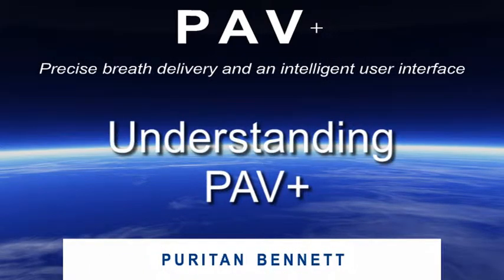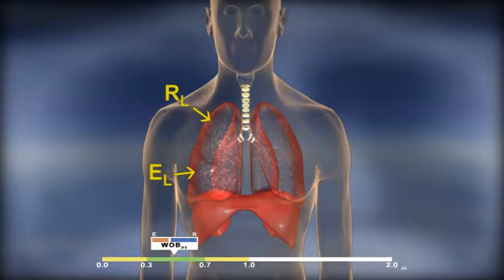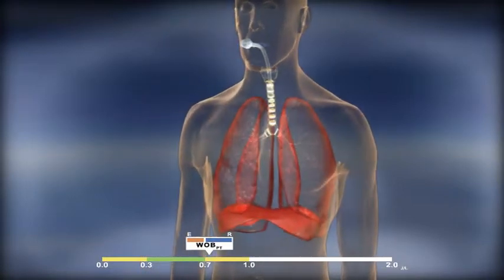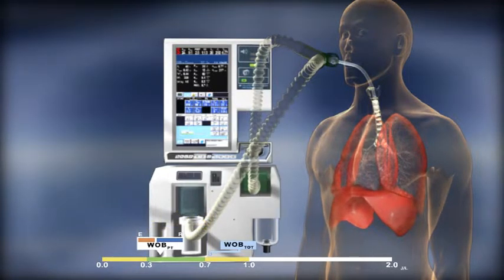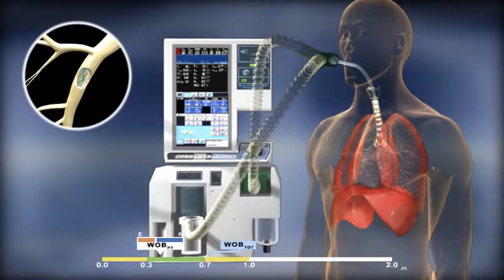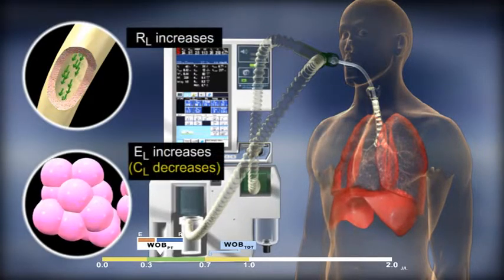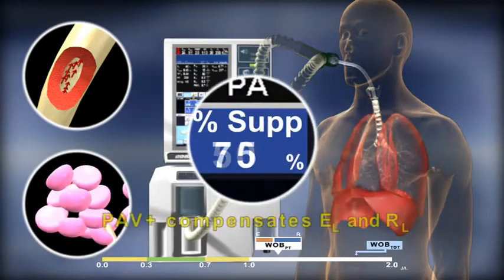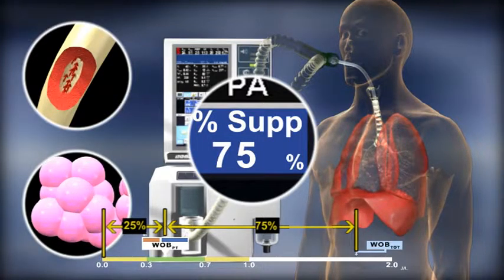Wide PAV R06